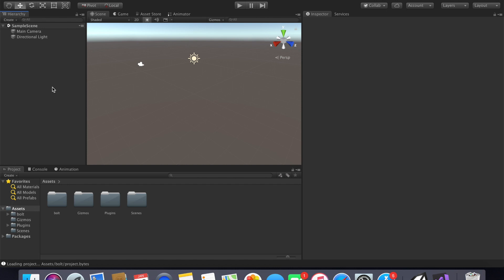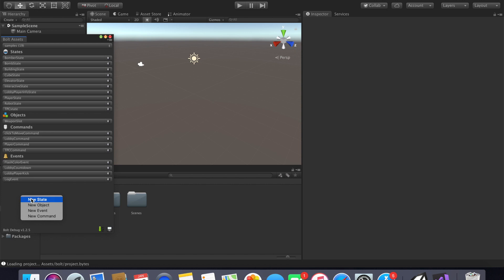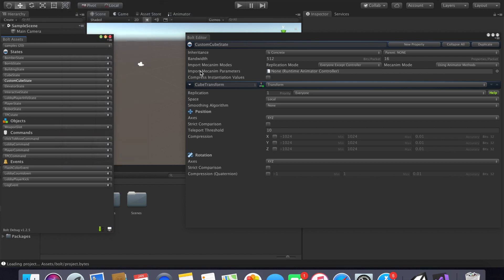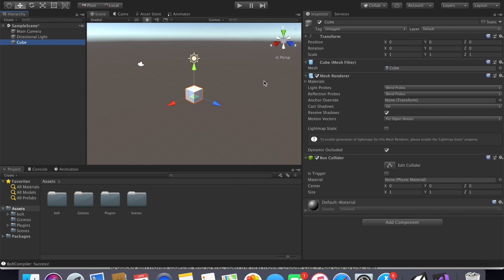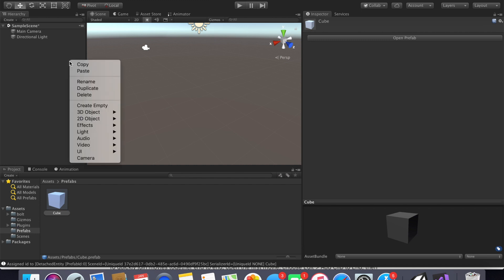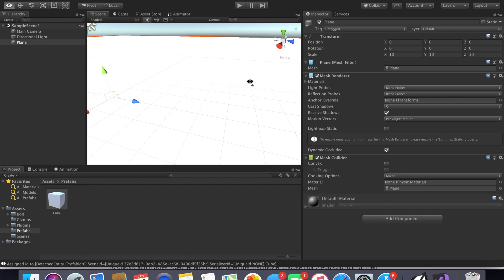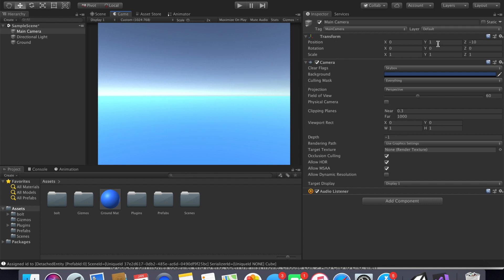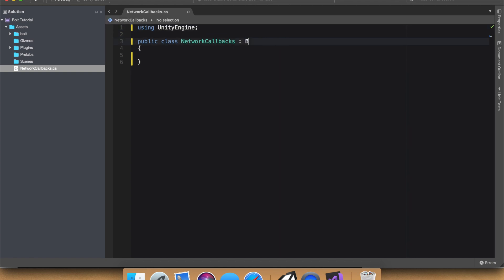*Old* Photon Bolt Tutorial 2: Hosting & Joining a Server! (Easy Network Multiplayer in Unity)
Connect to your friends on different devices (computers, laptops, AND mobile devices) by the end of this episode.

In future episodes, I will cover movement, events, shooting & health, and requests you may have.